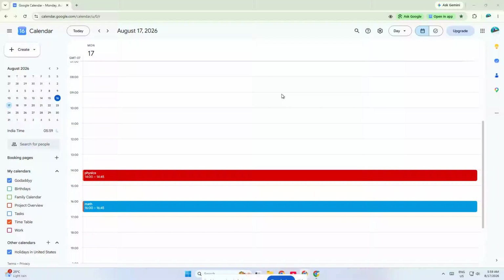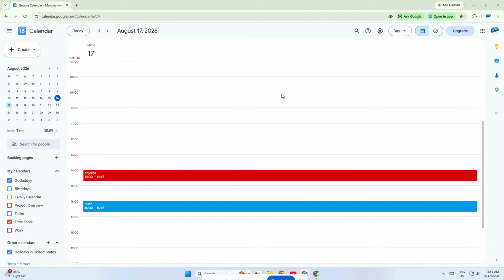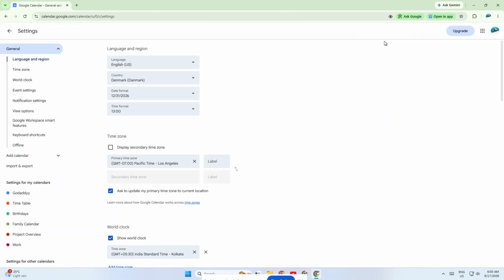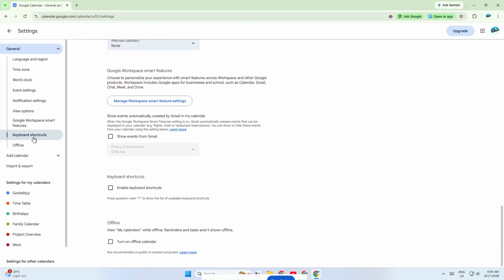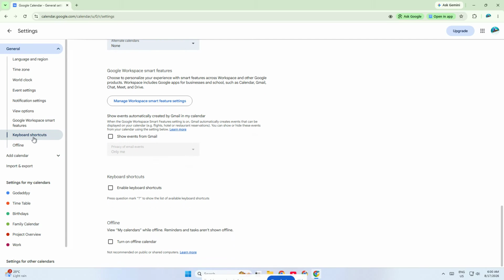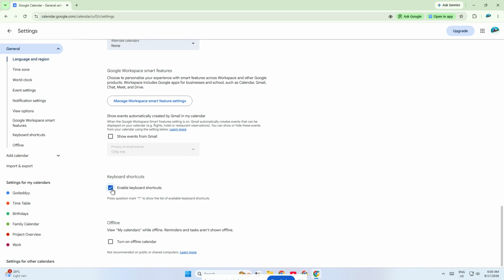How To Enable Keyboard Shortcuts In Google Calendar (Easy Guide)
Learn how to enable keyboard shortcuts in Google Calendar in just a few easy steps. This quick tutorial shows you exactly where to find the setting and turn it on so you can save time and work faster.

🕚Timestamps:
0:00 Intro
0:20 Open Google Calendar Settings
0:39 Find Keyboard Shortcuts
0:58 Enable Keyboard Shortcuts
1:15 Outro

✍️What You'll Learn In This Video:
• How To Find Keyboard Shortcuts In Google Calendar
• How To Enable Keyboard Shortcuts In Google Calendar
• How To Speed Up Scheduling With Calendar Shortcuts

💡Pro Tips:
• Learn the most used shortcuts first so you can build speed faster.
• Keep Google Calendar open in your browser for the smoothest shortcut experience.
• If shortcuts are not working, double-check that the feature is enabled in Settings.
• Practice a few common actions like creating events and switching views.